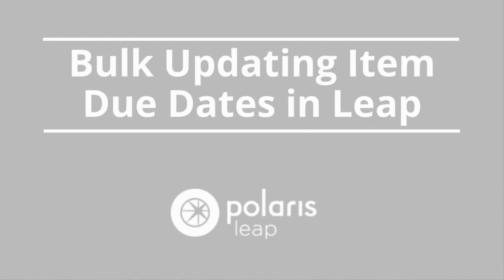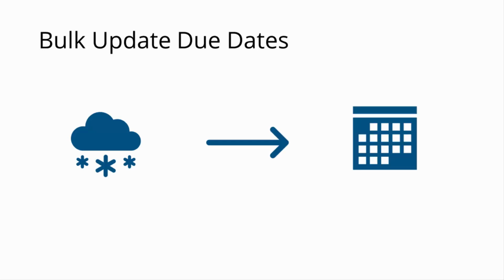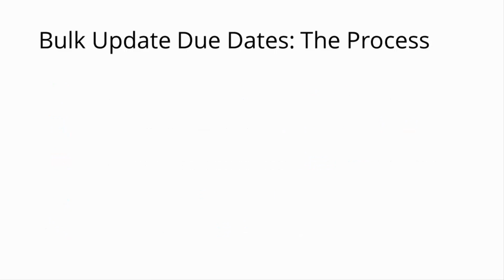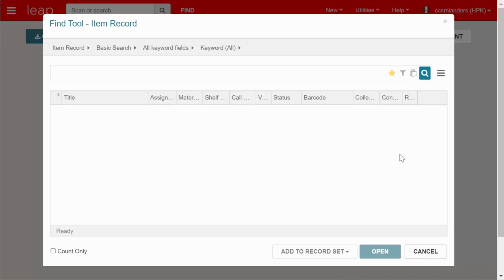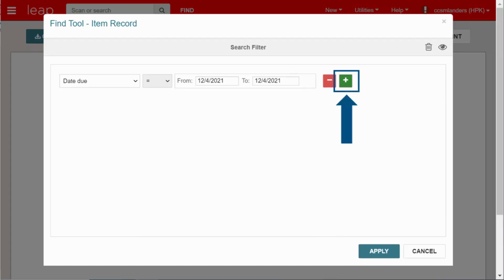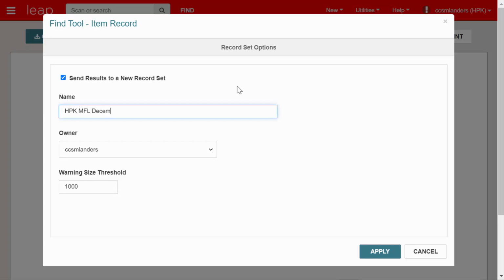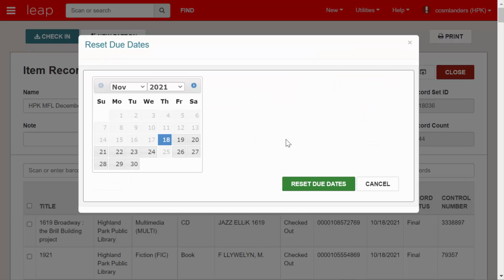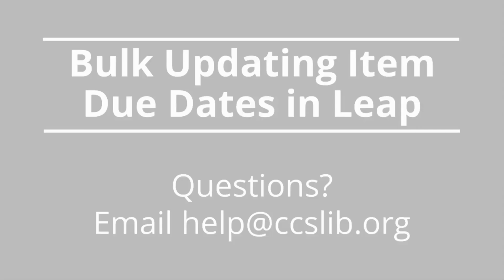Bulk Updating Due Dates in Leap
This video demonstrates how to identify and bulk update item due dates in bulk using Leap. It also includes important information and guidelines for staff to follow when doing a bulk due date update. Instructions are also available on the CCS